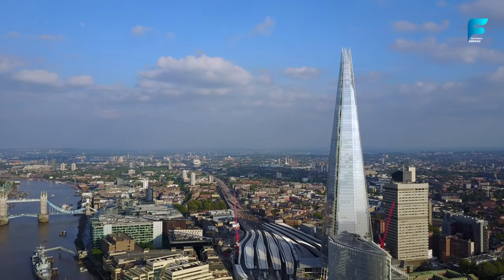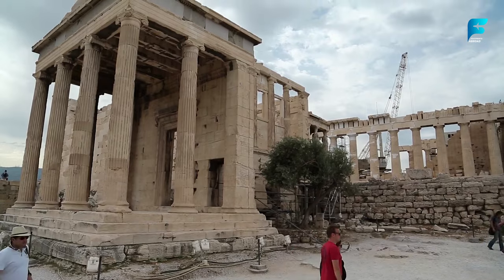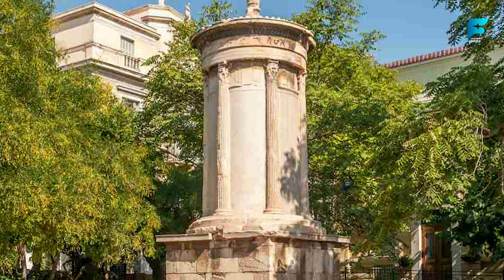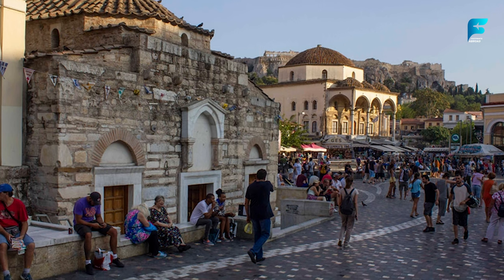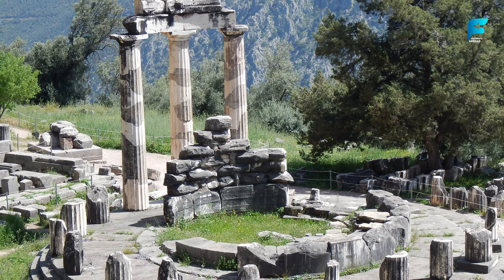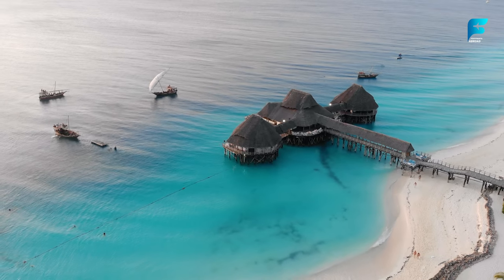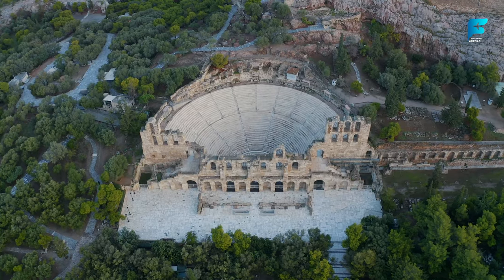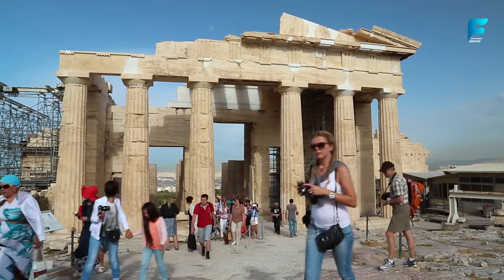[4k] Top 10 things to do in Athens 2023, The ultimate guide to Athens’ top 10 things to do | Travel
10 things to do in Athens 2023, The ultimate guide to Athens’ top 10 things to do | Travel

Description: "Discover the top 10 must-see attractions in Athens with our comprehensive guide! From ancient ruins to modern museums, we've compiled the ultimate list of things to do in Greece's vibrant capital city. Join us as we explore iconic landmarks like the Acropolis and Parthenon, sample delicious Greek cuisine, and experience Athens' unique blend of history and culture. Whether you're a first-time visitor or a seasoned traveler, this video will show you the best of Athens and help you plan an unforgettable trip. Watch now and start exploring the wonders of Athens!"